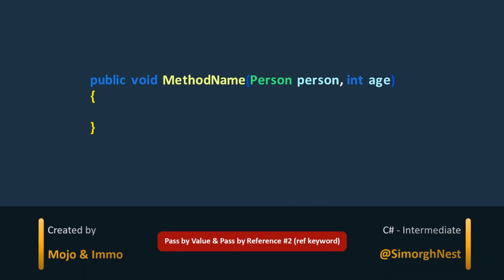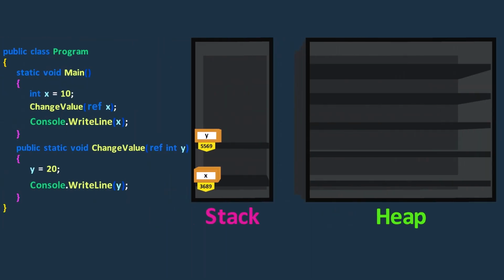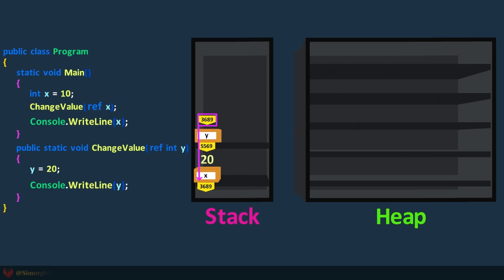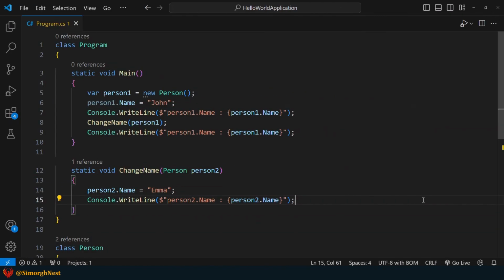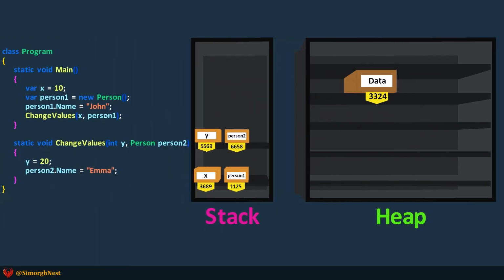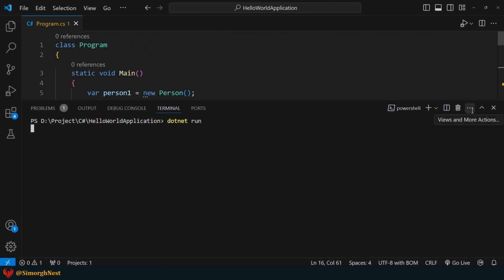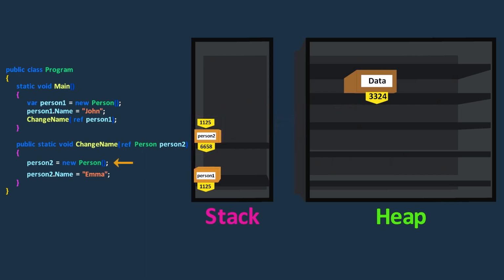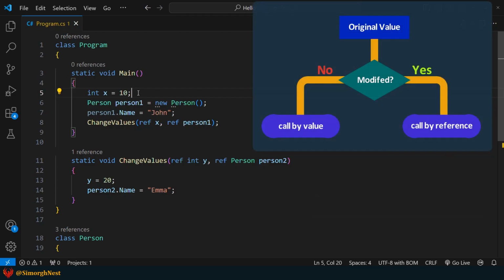C# Tutorial - Intermediate - 024 - Pass by Value & Pass by Reference #2 (ref keyword)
🌟 Contents 🌟
⌛ 00:02 : Intro - Pass by Value & Pass by Reference
⌛ 00:54 : ref keyword in c#
⌛ 01:19 : Value Type Parameters in C#
⌛ 01:51 : Value Type Parameters in C# by ref keyword
⌛ 02:50 : Value Type Parameters in C# by ref keyword in Action
⌛ 03:49 : Reference Type Parameters in C#
⌛ 05:05 : Compare Value and Reference Type Parameters using Pass by Value
⌛ 05:59 : Reference Type Parameters in C# by ref keyword
⌛ 05:59 : Explanation of passing reference type variable using "ref" keyword
⌛ 08:08 : Key points to remember when using the "ref" keyword